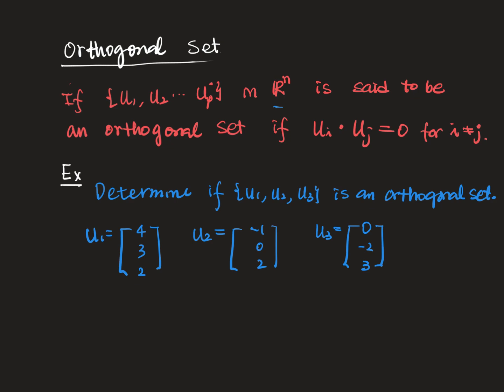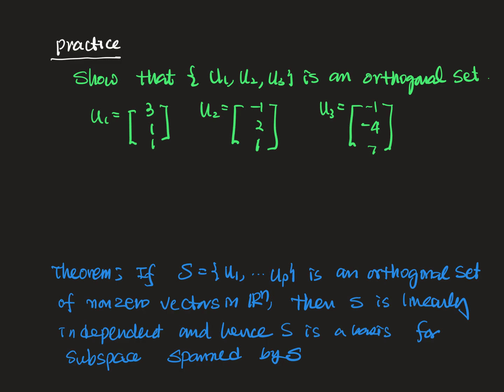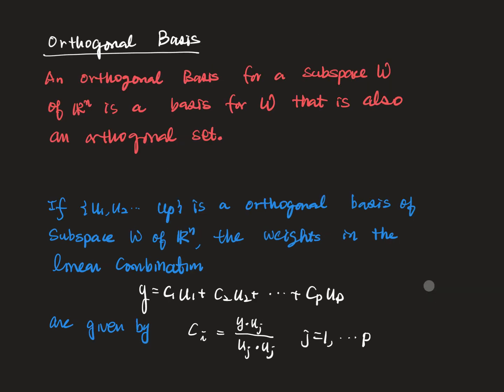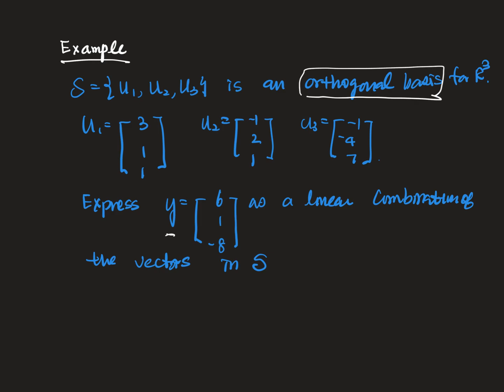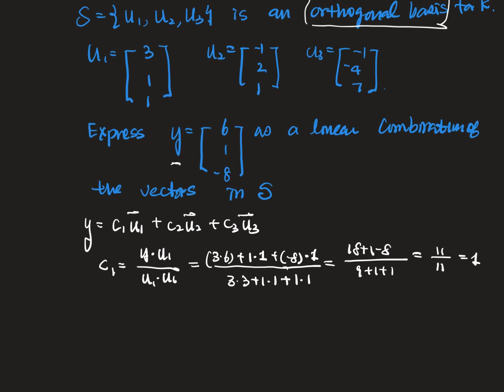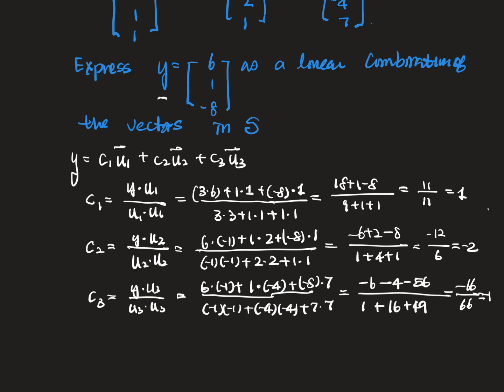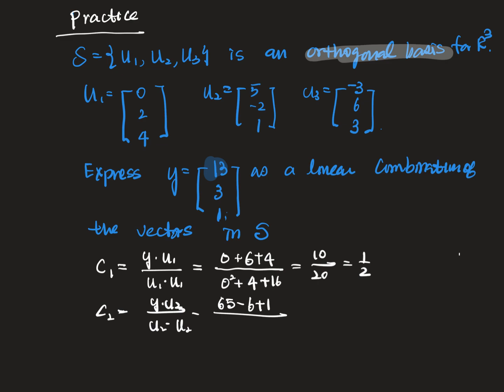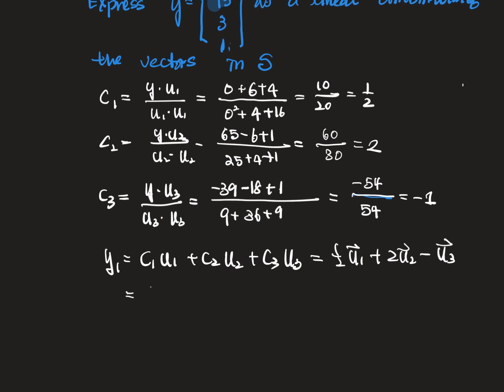6.2.1 Orthogonal sets